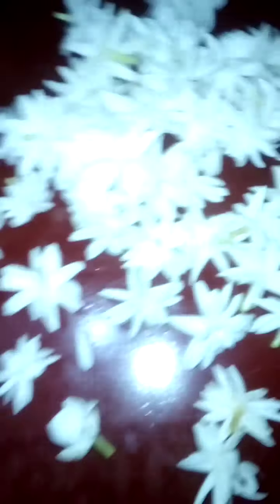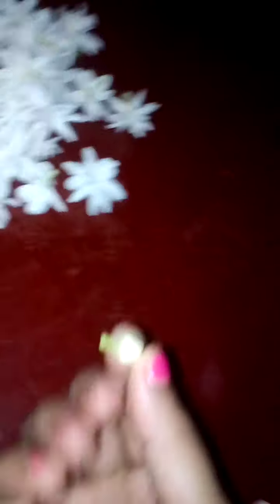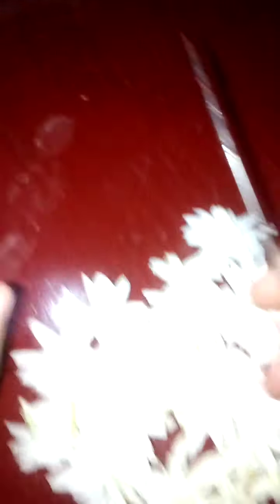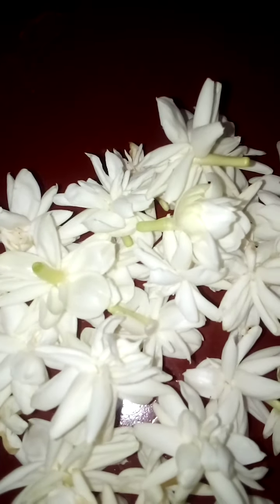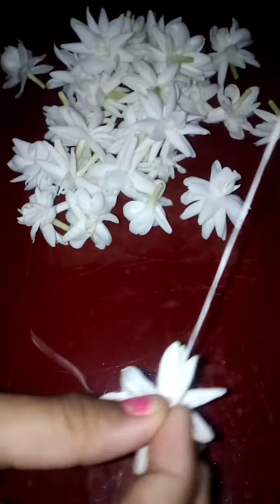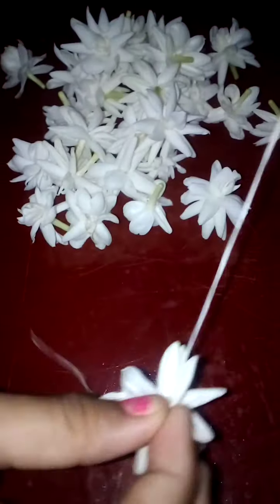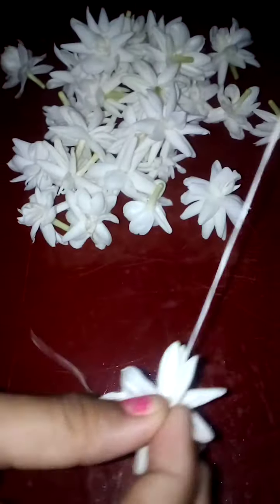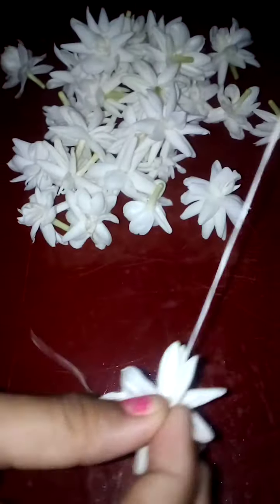Making flower garlands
Learn how to make flower garlands using needle and thread